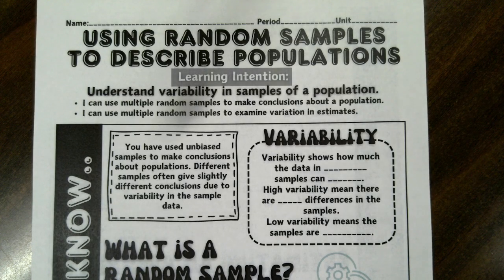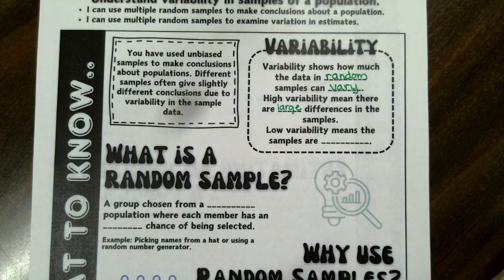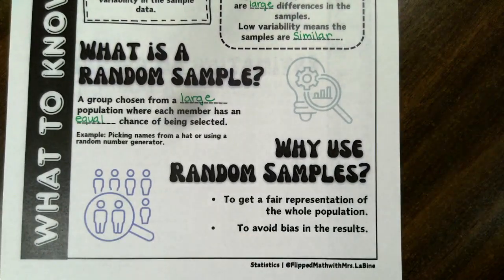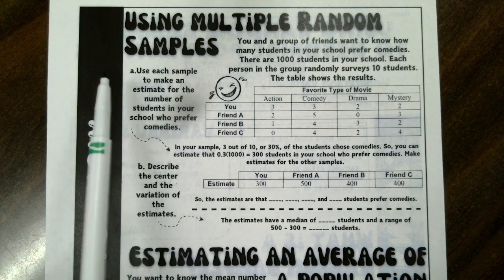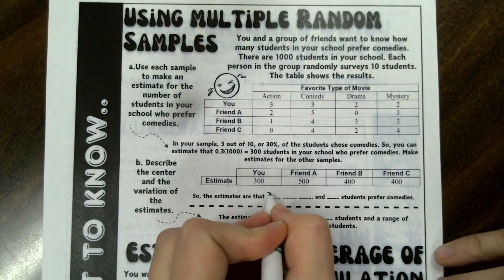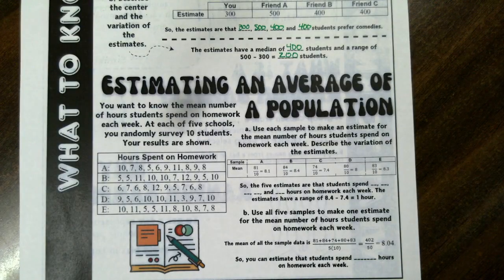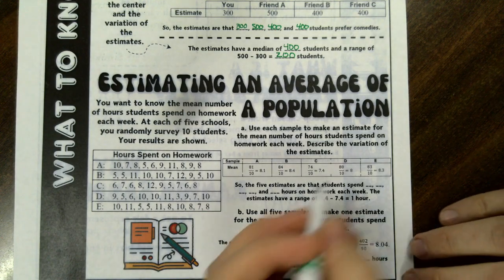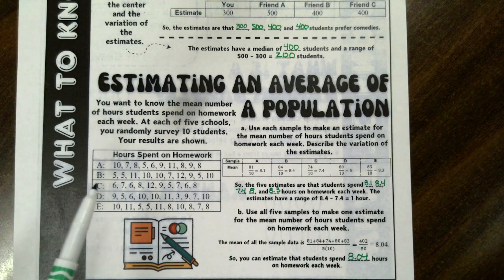Using Random Samples to Describe Populations